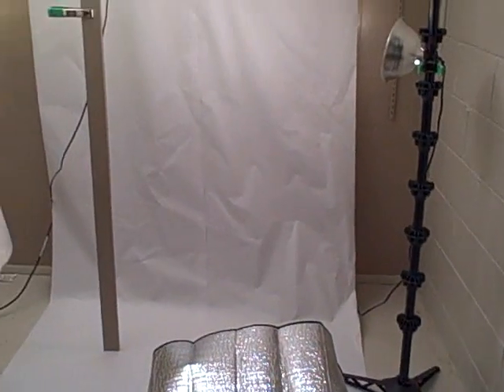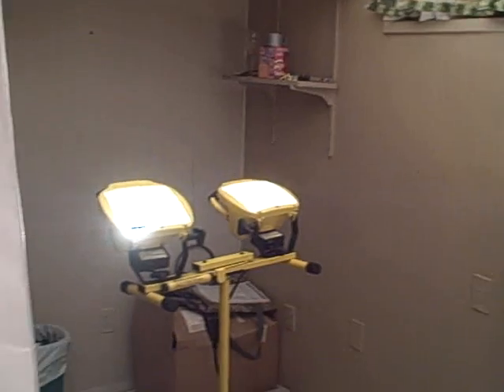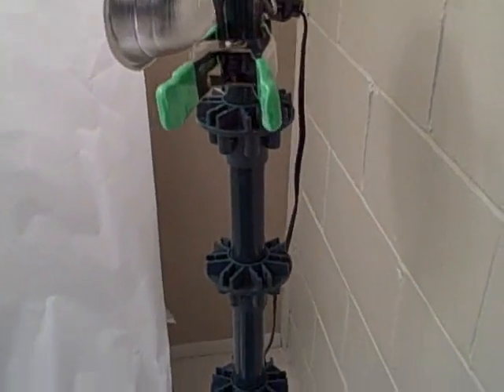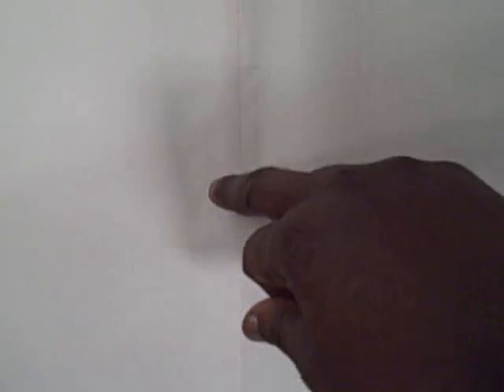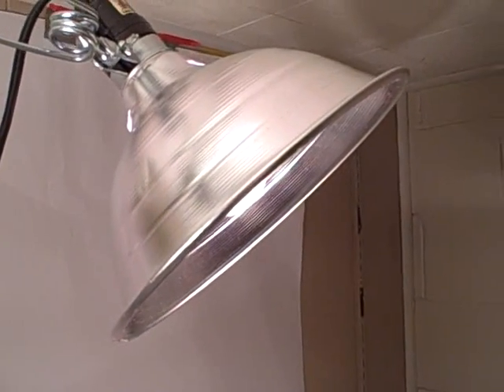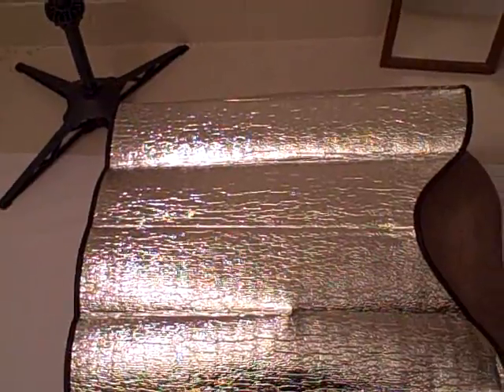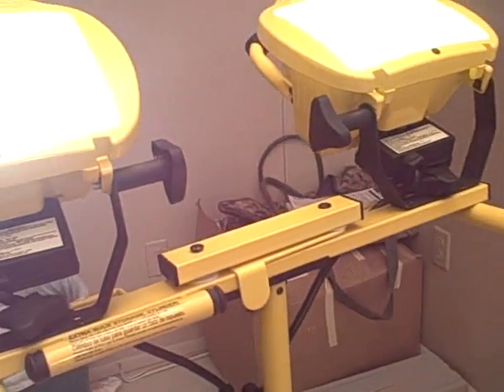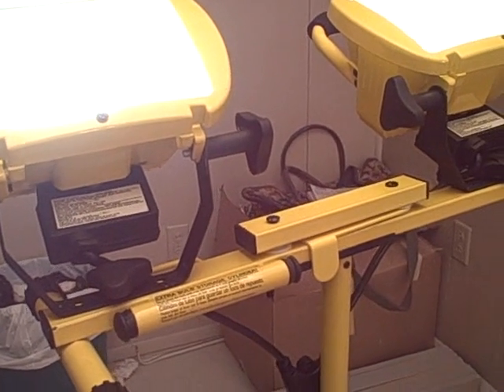Home studio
This is my DIY home studio